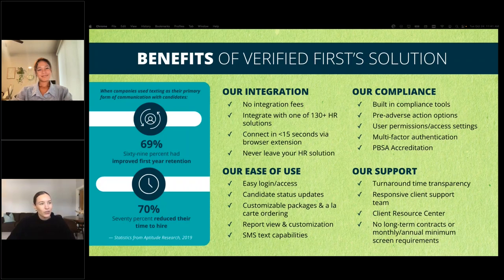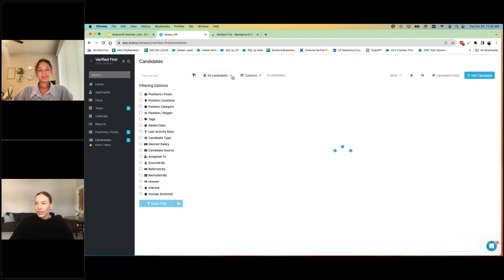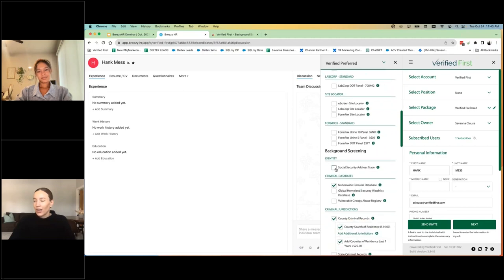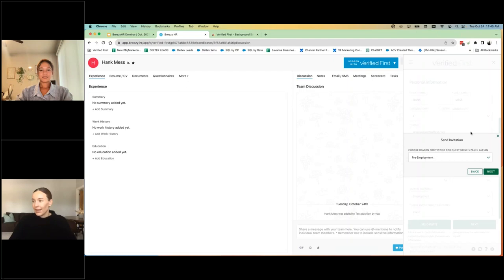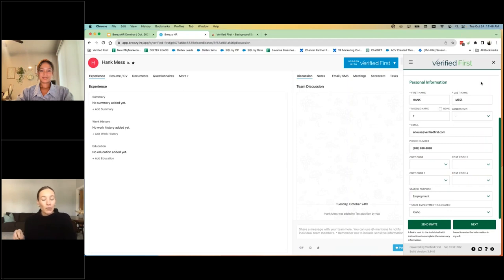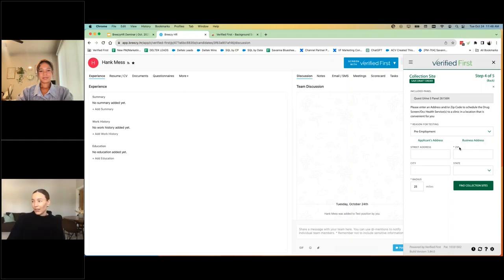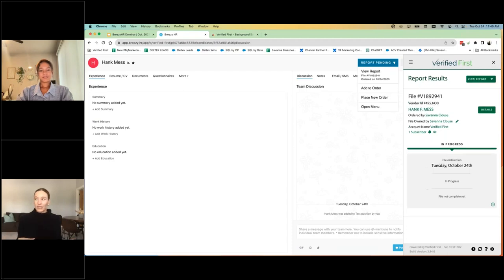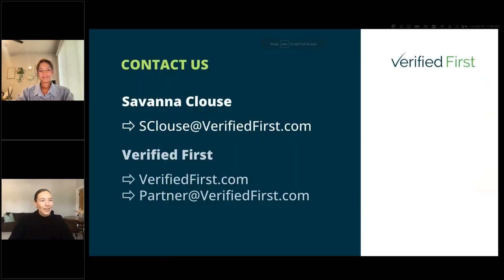Verify First, User Interface, 2023-10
eScreen Integration - Verified First: The Verified First eScreen integration is a streamlined, and paperless solution for ordering drug screens, physical exams, and other occupational health services. Services available with eScreen include Urinalysis DOT Hair Instant Test Results (eCup/xCup), Custom Panels upon request, Physical (DOT and nonDOT), and more.

Much more than that...